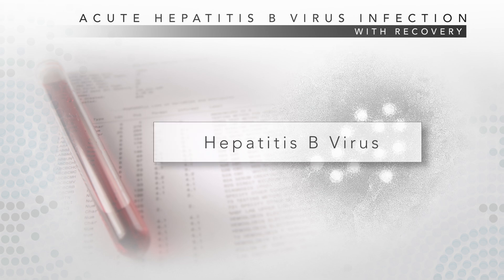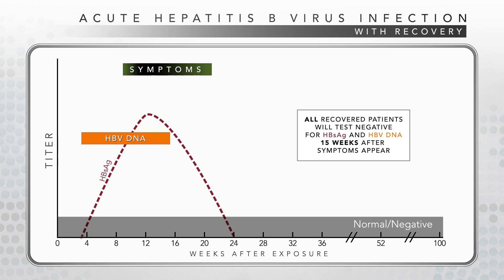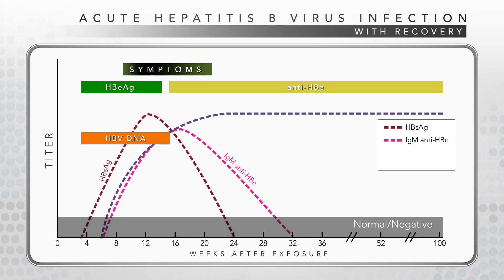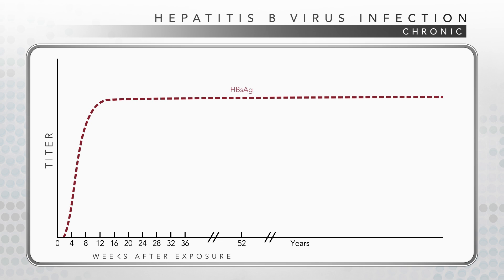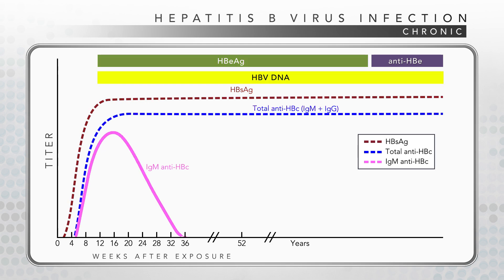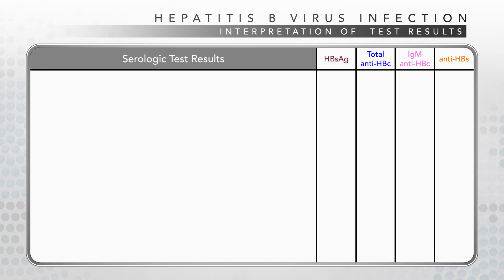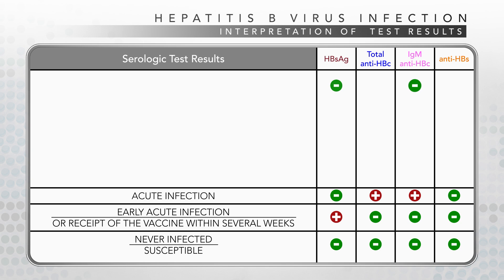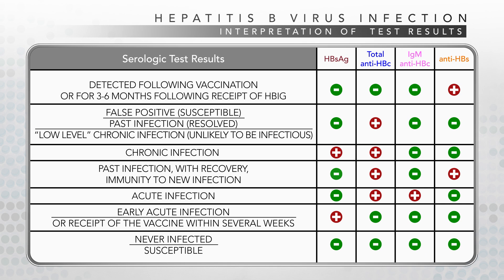Hepatitis B: CDC Viral Hepatitis Serology Training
This training video covers the different serologic tests and serological diagnosis for acute and chronic Hepatitis B virus (HBV) infection and helps the learner understand the meanings of serologic markers and interpret serologic test results.